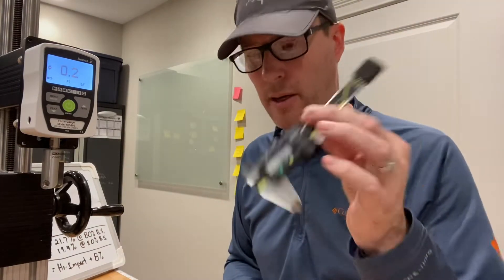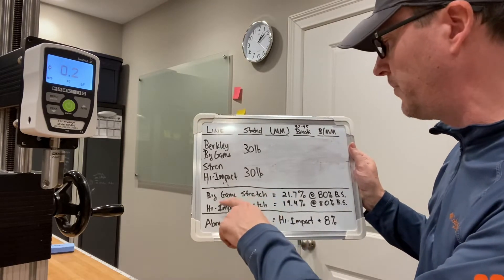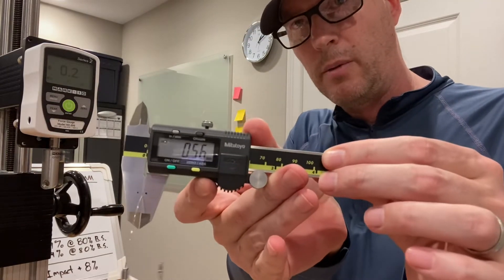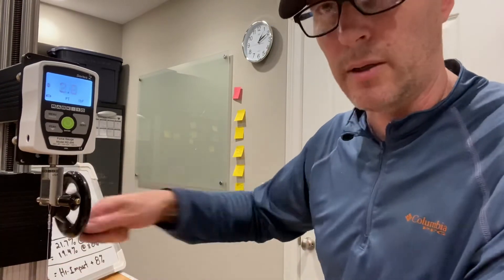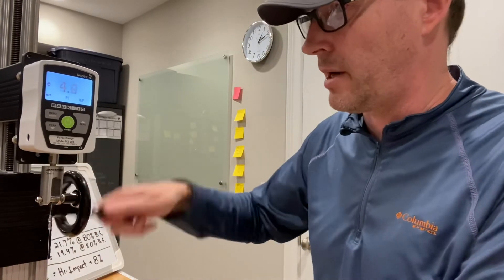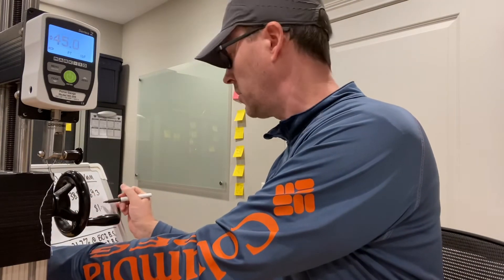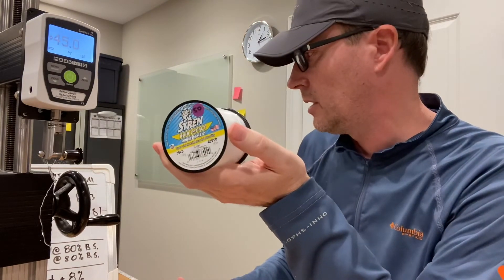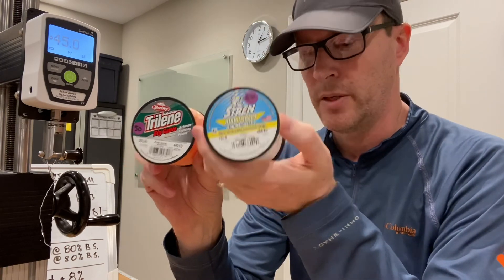Berkley Big Game vs. Stren High Impact - Breaking Strength per Measured Millimeter Diameter